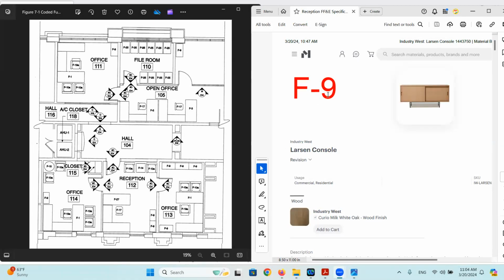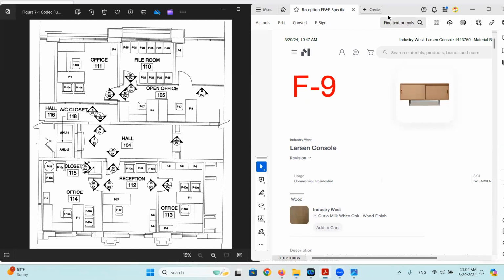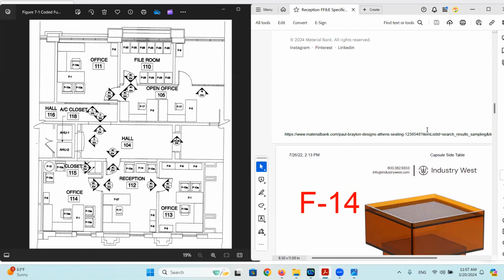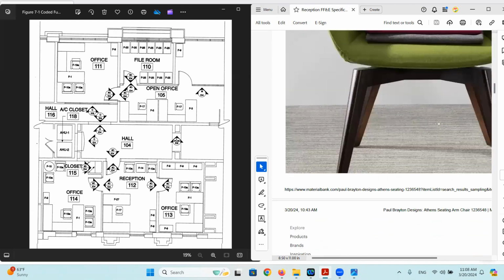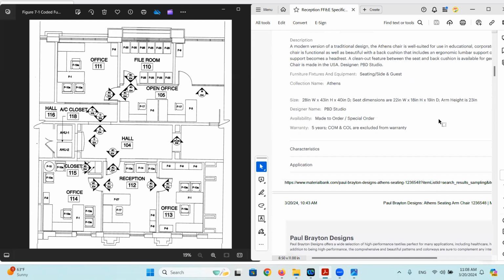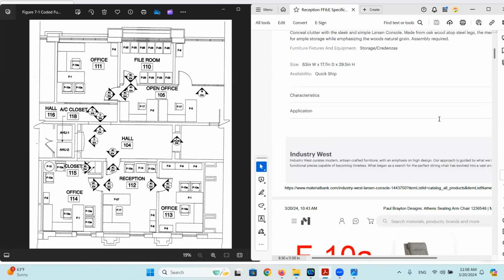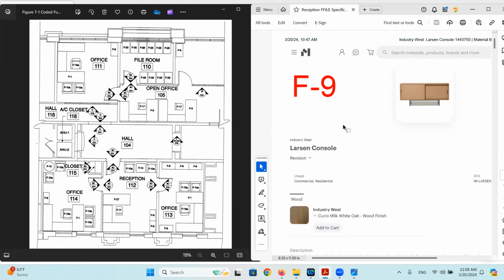Video 7-1: Overview of the Documents Needed to Create a Furniture Installation Presentation